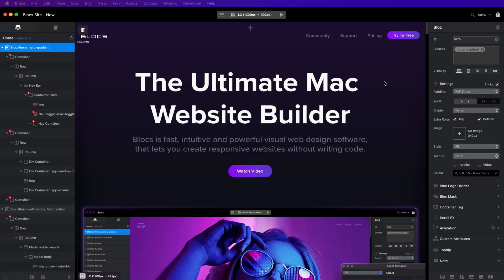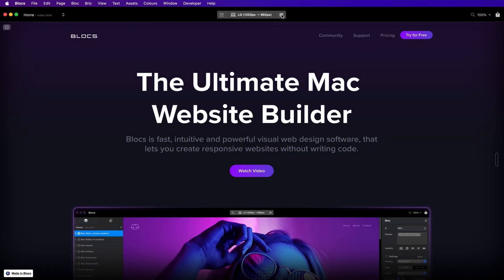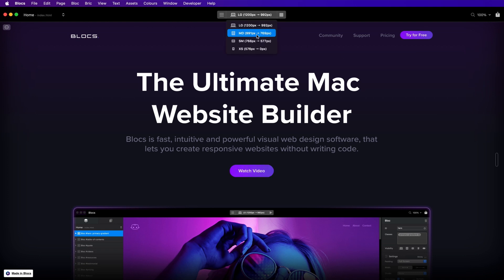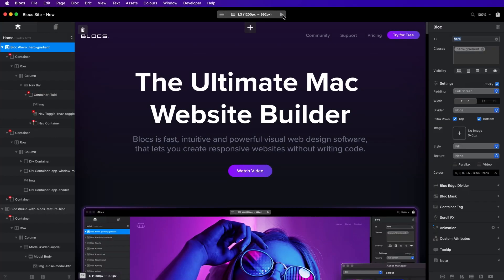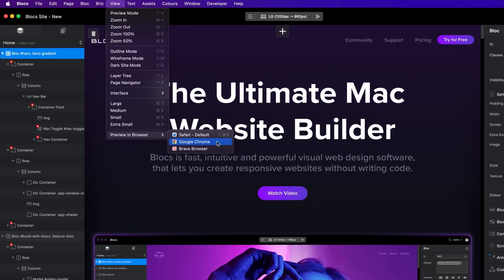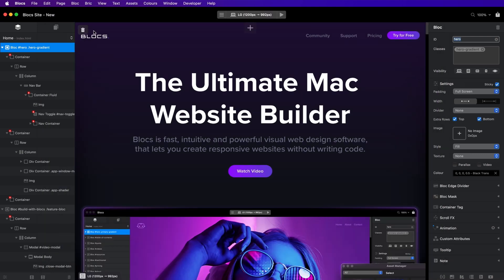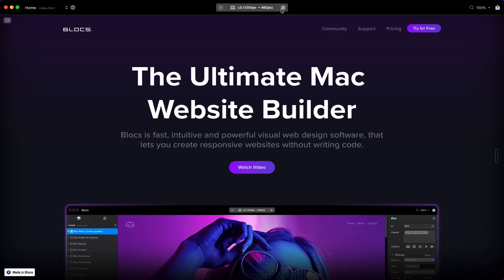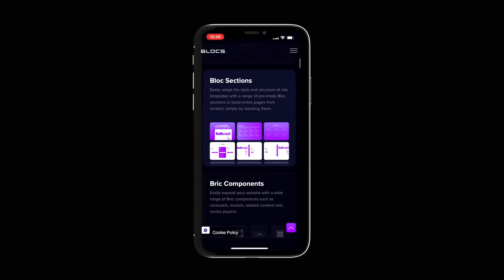Previewing - Blocs 5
In this video we will take a look at Previewing. Blocs offers a variety of ways to quickly preview the website you are building. The most convenient method is the in-app preview mode.